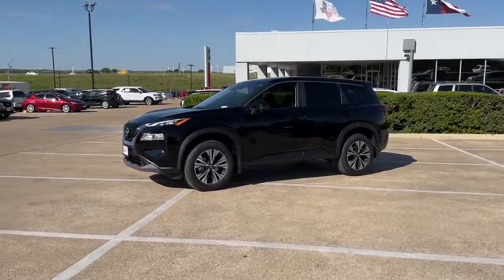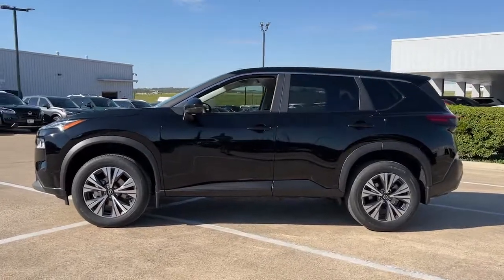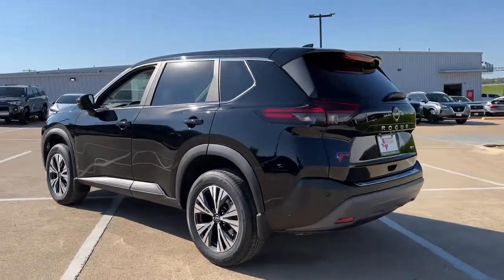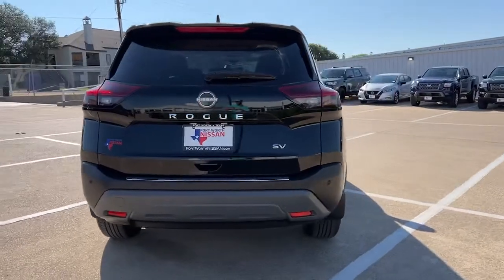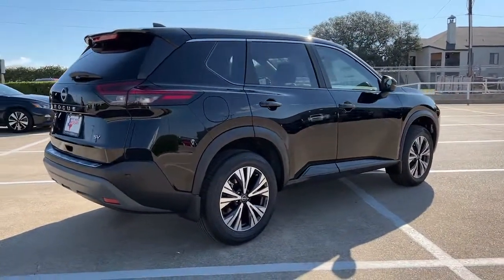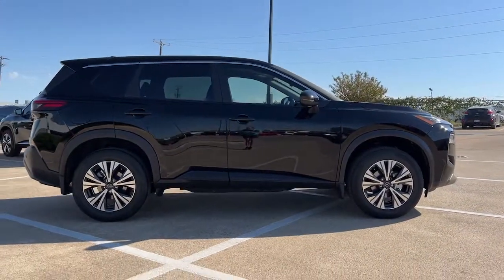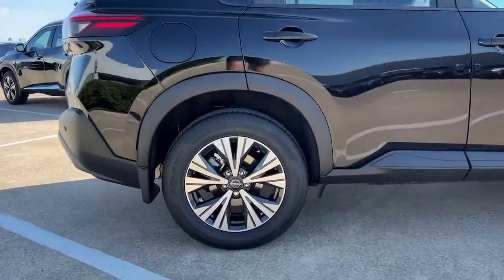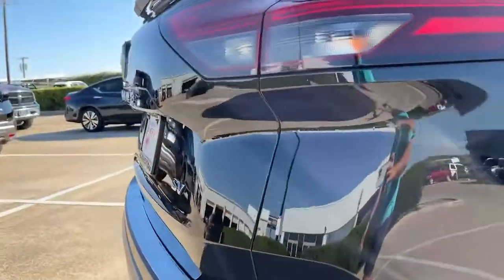2023 Nissan Rogue Weatherford, Fort Worth, Granbury, Saginaw, Dallas, TX PW404789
Super Black New 2023 Nissan Rogue SV available in Fort Worth, Texas at Fort Worth Nissan. Servicing the Weatherford, Granbury, Saginaw, Dallas, TX area.

3451 West Loop 820 S

Super Black 2023 Nissan Rogue SV FWD CVT with Xtronic 1.5L I3 Turbocharged DOHC 12V LEV3-ULEV50 201hpbrbrRecent Arrival! 30/37 City/Highway MPG